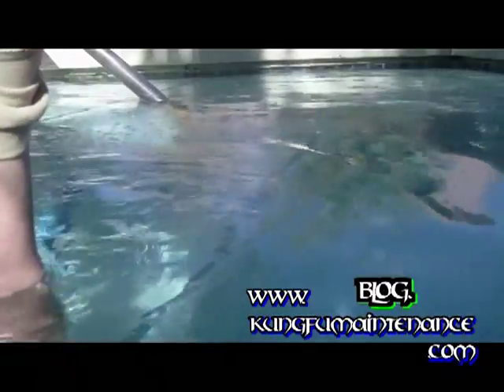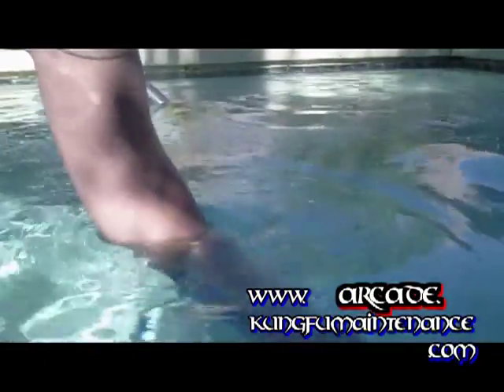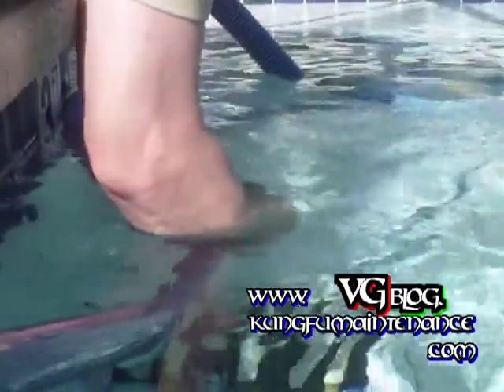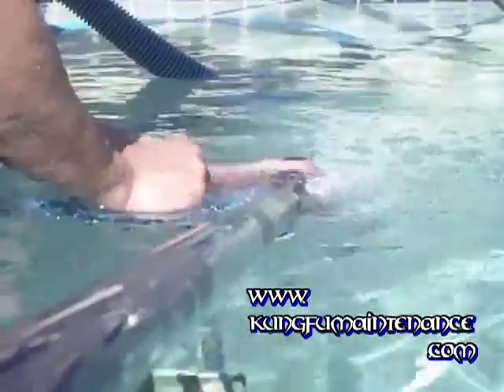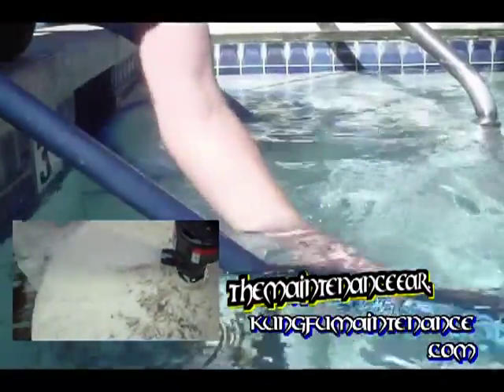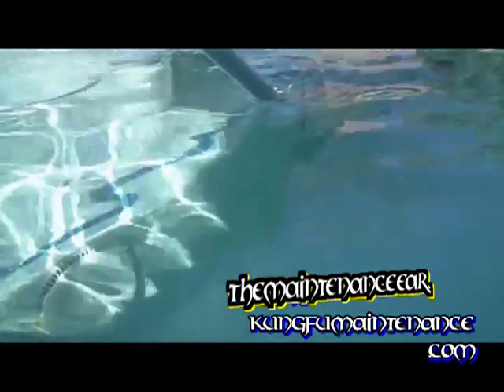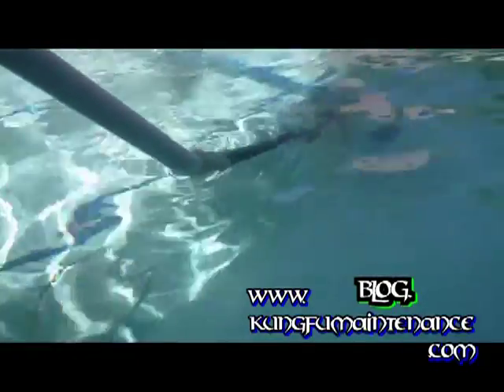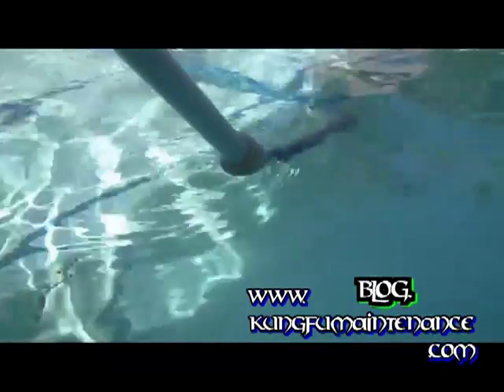How To Vacuum Clean A Spa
Kung Fu Maintenance demonstrates a method of vacuuming clean a spa and discusses water changes and chlorine reduction in over chlorinated spas.